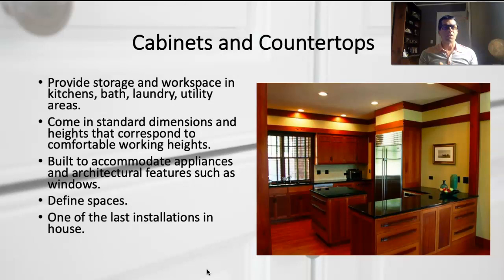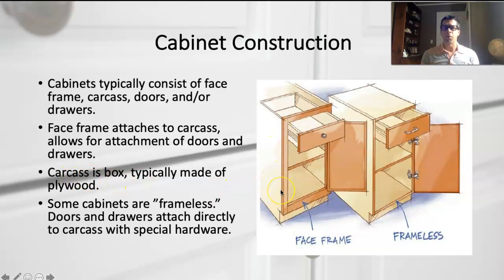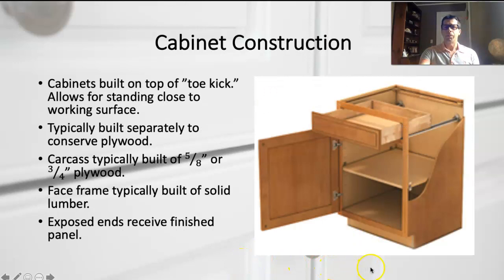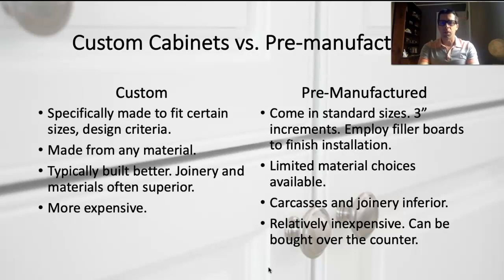Cabinets and Countertops Part 1